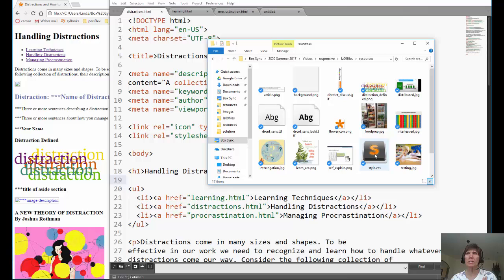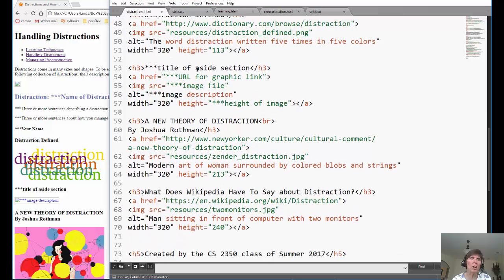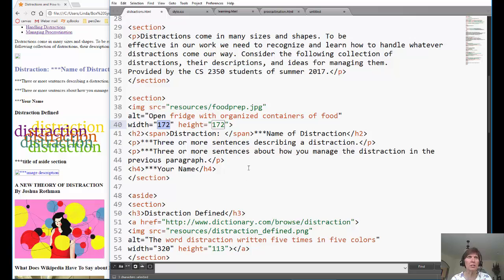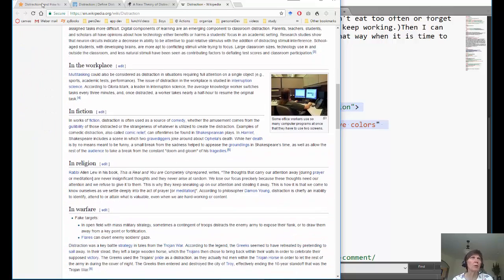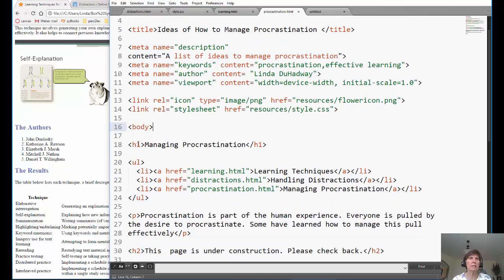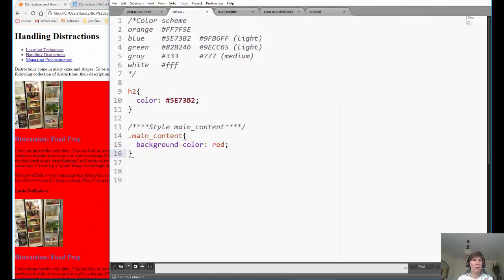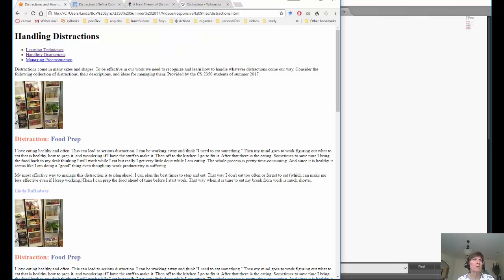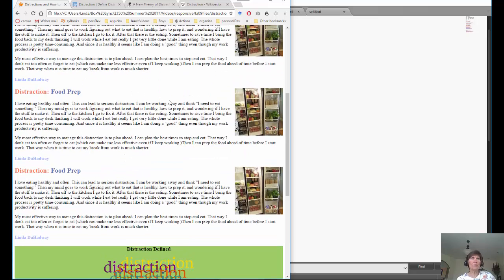LA09 HTML 5 Semantic Elements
This video steps you through the details for completing the learning activity LA09 for CS 2350.
This activity covers how to add HTML 5 semantic elements and then styling them.